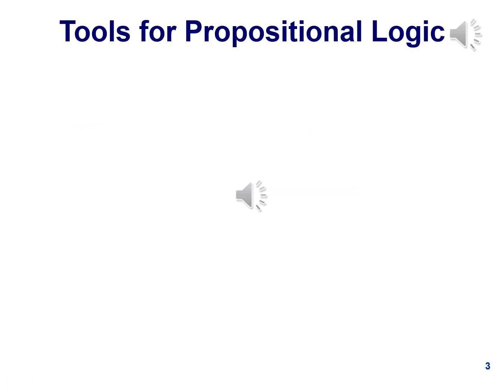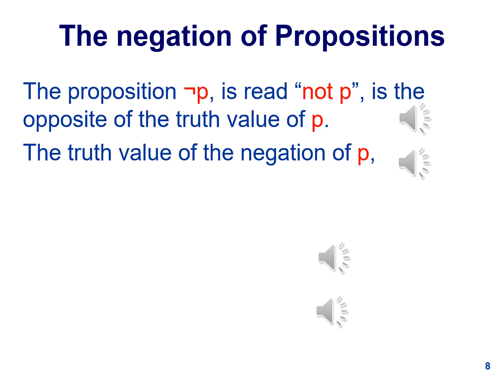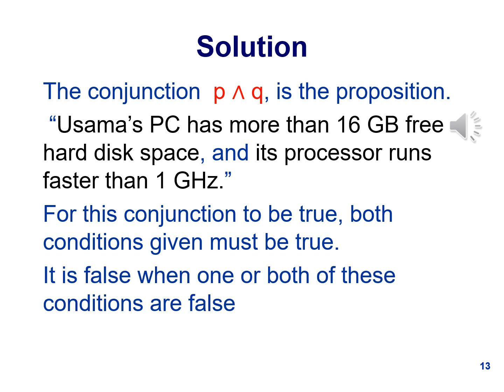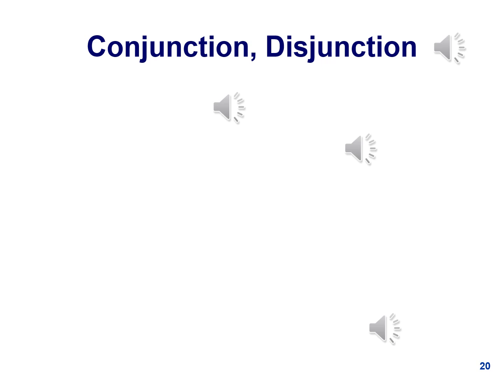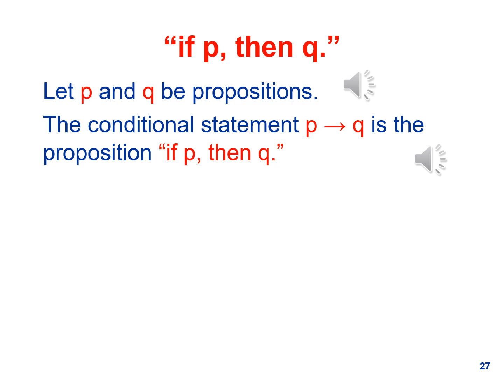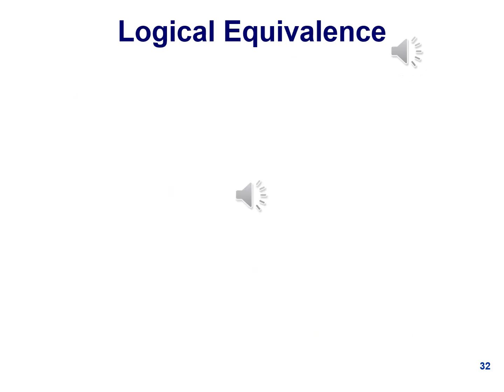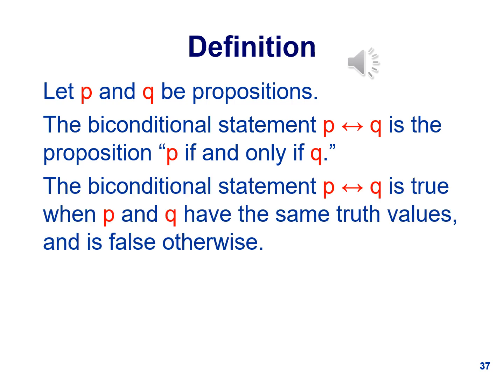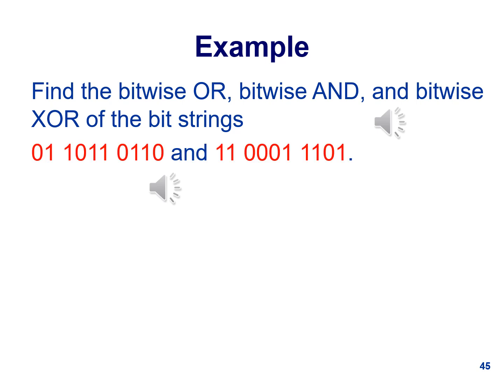Propositional Logic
In this vedio, we will present some notes about:propositional logic. Some facts about :The negation of Propositions; Conjunction; Disjunction; Exclusive or; Conditional statement p → q; Biconditional Statements 𝑝 ⟷ 𝑞; Truth Tables of Compound Propositions;  Logic and Bit Operations.
Some examples comes from the book of Kenneth H. Rosen. Discrete Mathematics and Its  Applications, 7th Edition. McGraw Hill, 2012